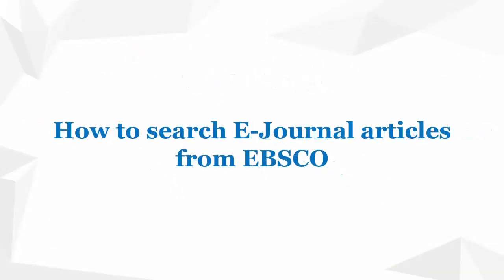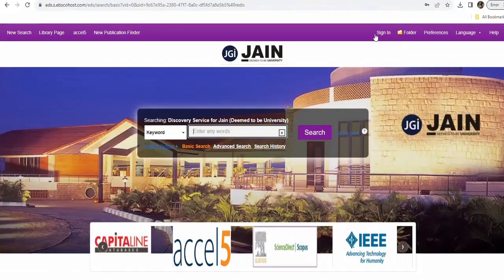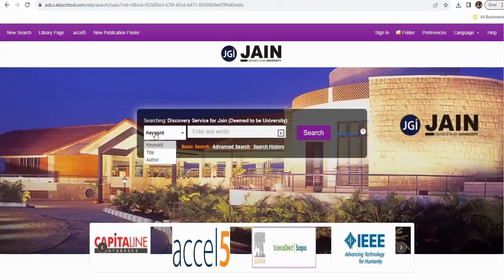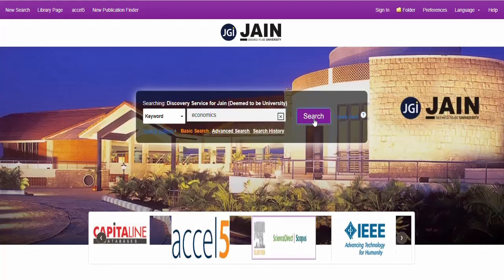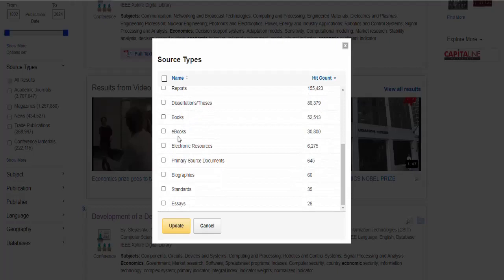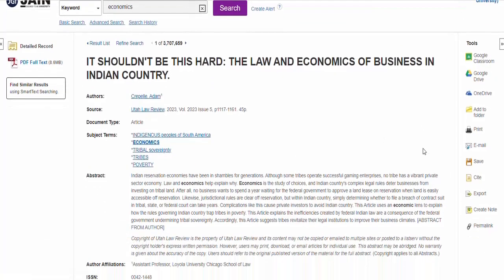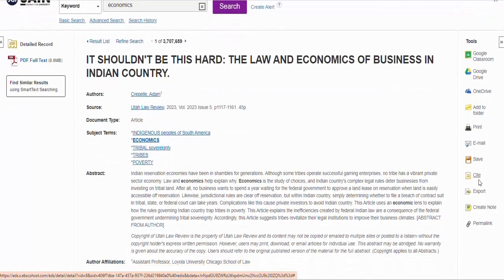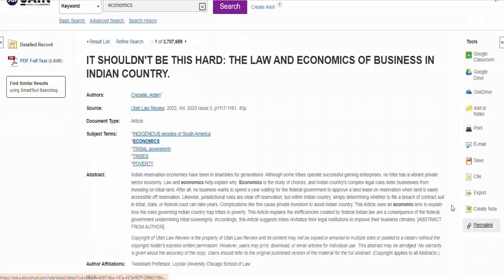Easy tutorial for e-journal articles using EBSCOhost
Navigate the world of knowledge with ease! Watch our tutorial on searching for e-journal articles using EBSCOhost. Stay ahead with the latest research!